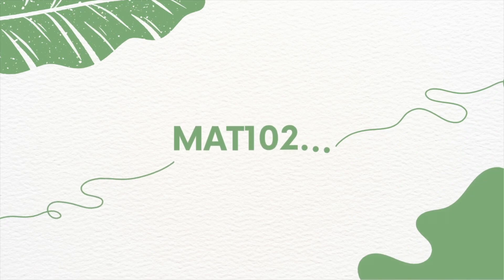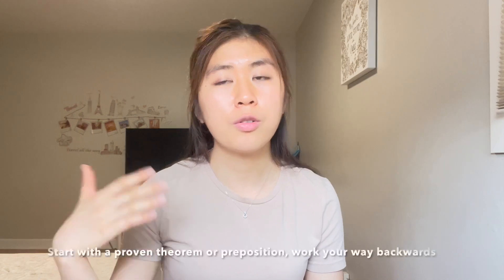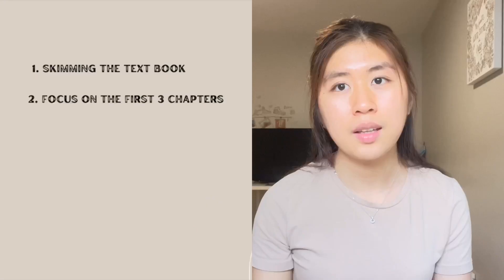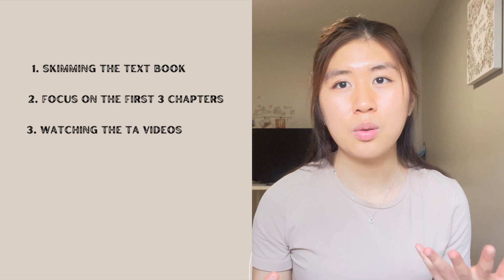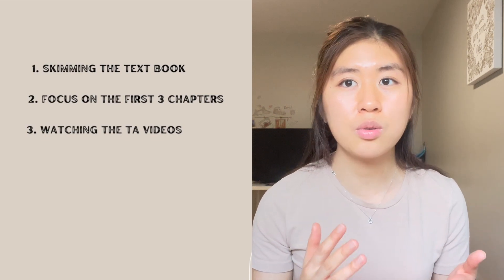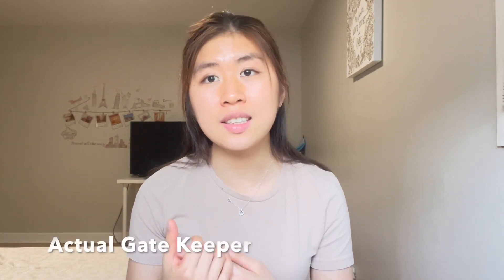Tips and Things You Can Do to Prepare for first year Computer Science (UTM)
In today’s video, I want to share my tips as well as some of things you can do to prepare for first year CS courses in UTM.

0:00-0:45 Intro
0:45 -1:14 Course Overview
1:14-6:37 MAT102
6:37-10:23 CSC148
10:23 - 11:30 Other courses/calculus
11:30-12:28 MAT223

2:00 am